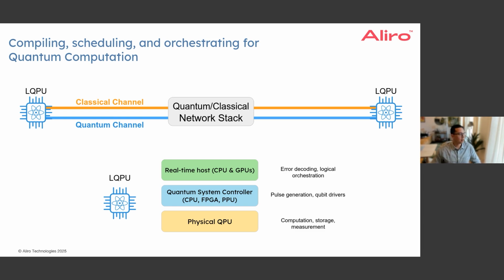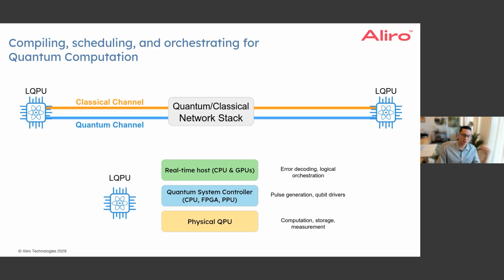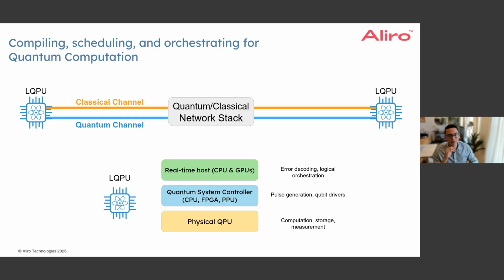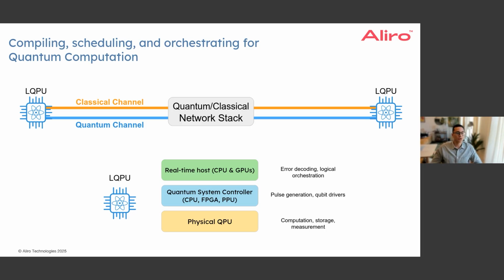What Is a Logical QPU and Why Does It Matter?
To move from noisy quantum experiments to practical computation, we need more than physical QPUs, we need logical QPUs too. Michael  Cubeddu, Co-founder at Aliro, explains how a physical QPU becomes logical, and the interplay between CPUs, GPUs, and the QPU hardware itself. This is how quantum data centers achieve scalable, fault-tolerant performance.

Timestamps for this video:
00:03 – Logical QPUs
00:32 – Real-time hosts for error correction
01:39 – Role of the quantum system controller
01:54 – Other hardware for logical quantum systems